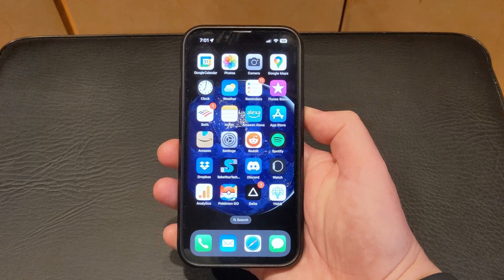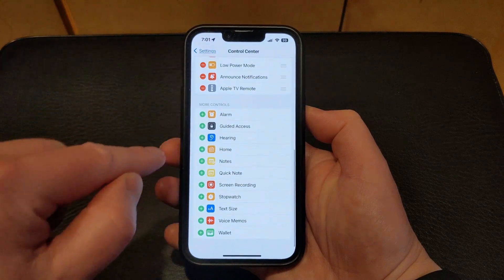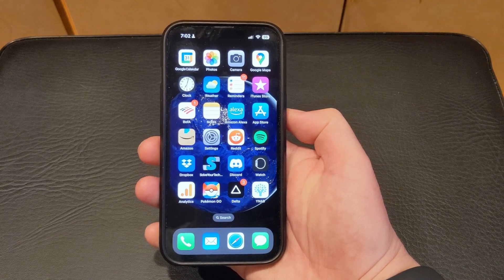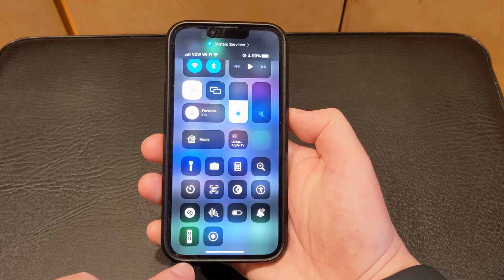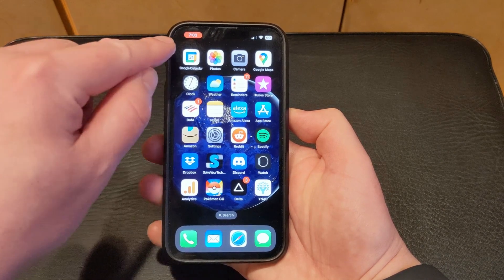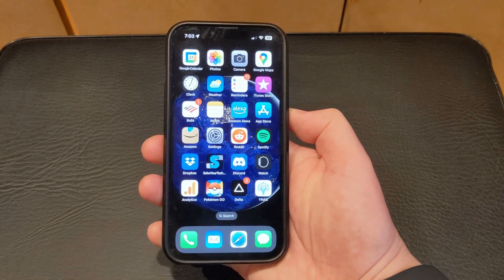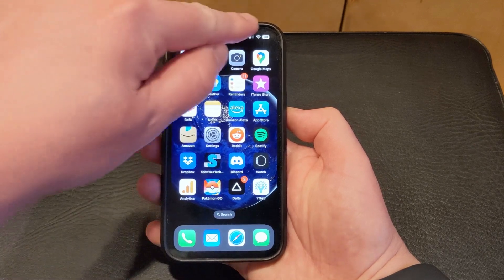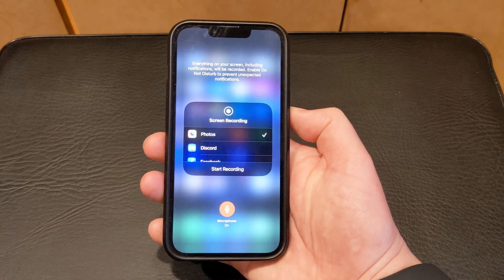How to Screen Record on iPhone 13 - Step by Step Tutorial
Looking to learn how to screen record on your iPhone 13? Look no further than this comprehensive guide, filled with tips and tricks to help you capture your screen with ease.

First, let's talk about why you might want to screen record on your iPhone 13. Perhaps you need to record a video call or presentation for later review. Or maybe you just want to capture a funny moment or interesting conversation to share on social media.

Whatever your reason for wanting to screen record on your iPhone 13, the process is surprisingly simple. Here's how to do it:

Step 1: Open Control Center
Swipe down from the top right corner of your iPhone 13's screen to access Control Center. You'll see a variety of options here, including Wi-Fi, Bluetooth, and Airplane mode.

Step 2: Find the Screen Recording Icon
Look for the screen recording icon, which looks like a circle with a dot inside. If you don't see it right away, you may need to add it to your Control Center by going to Settings - Control Center - then tapping the plus symbol next to Screen Recording.

Tap the screen recording icon to start recording. You'll see a three-second countdown before the recording begins. You can also choose to turn on your microphone if you want to record audio as well.

Step 4: Stop Recording
When you're finished recording, simply tap the red recording icon in your Control Center or swipe up from the bottom of your screen and tap the red recording bar. Your video will be saved to your Photos app.
Now that you know how to screen record on your iPhone 13, let's talk about some tips and tricks to help you get the most out of this feature.

Tip #1: Use a Tripod or Stand
If you're recording a tutorial or demonstration video, consider using a tripod or stand to hold your iPhone steady. This will help prevent shaky footage and make your video look more professional.
Tip #2: Adjust Your Settings
Before you start recording, take a few moments to adjust your settings. You can change the video quality, toggle on/off microphone audio, and choose to show or hide the screen recording icon.

Tip #3: Edit Your Video
Once you've recorded your video, you may want to edit it before sharing it. The Photos app offers a variety of editing tools, including trimming, cropping, and adding filters.

With these tips and tricks in mind, you're well on your way to becoming a screen recording pro on your iPhone 13. Whether you're creating tutorials, recording presentations, or just capturing funny moments, screen recording is a valuable tool that can help you get the job done. So what are you waiting for? Start recording today!

00:00 Introduction
00:25 How to Enable Screen Recording
00:53 How to Screen Record on iPhone 13
02:03 How to Include Sound on iPhone Screen Recordings
02:38 Outro